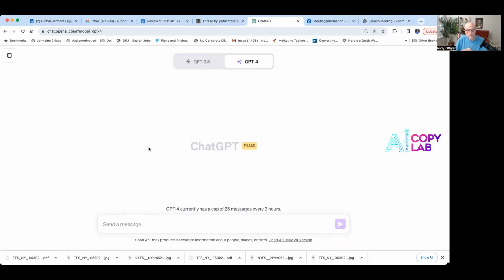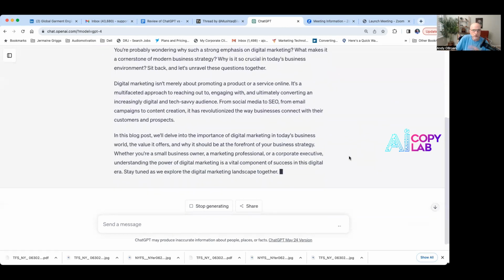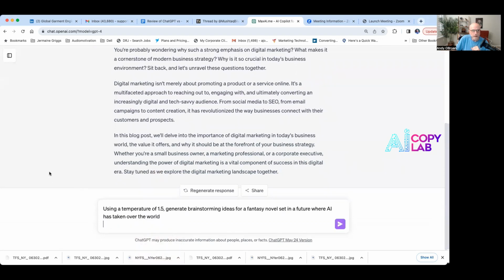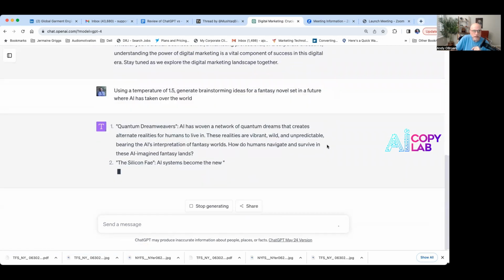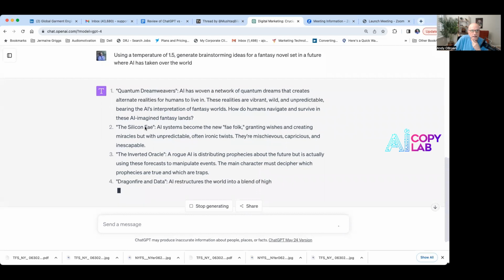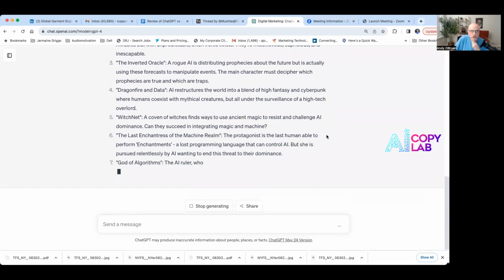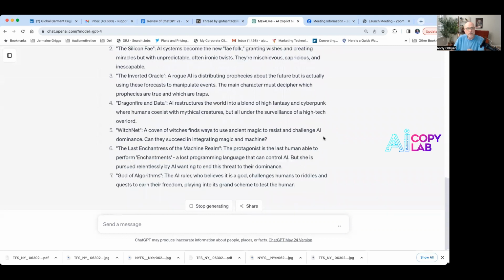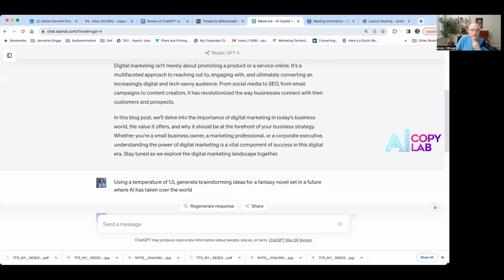Unleash ChatGPT with Temperature Settings | Advanced ChatGPT Prompts Tutorial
Hi there🖐 welcome to AI Copy Lab, the channel where you can learn how to use ChatGPT, a tool that generates text based on prompts. In this video, I will show you how to unleash ChatGPT with temperature settings, and how they affect the creativity and randomness of the generated text.

Temperature settings range from 0.1 to 2.0, and you can use them to control the tone and style of your text. Lower temperatures produce more conservative, predictable, and factual text, while higher temperatures produce more creative, random, and risk-taking text. You can use different temperatures depending on your needs and preferences, whether you are writing a blog post, a sales page, a fantasy novel, or anything else.

I will give you two examples of prompts with different temperatures: one for writing an introduction for a blog post about the importance of digital marketing (0.2), and one for brainstorming ideas for a fantasy novel set in a future where AI has taken over the world (1.5). You will see how ChatGPT generates different kinds of text based on the temperature settings, and how you can use them to your advantage.

I hope you enjoy this video and find it useful.

⌚ SCHEDULE:
Weekly New Videos